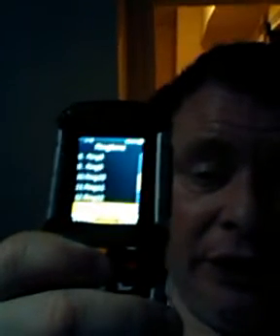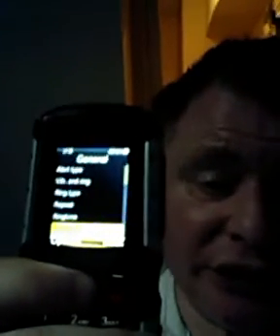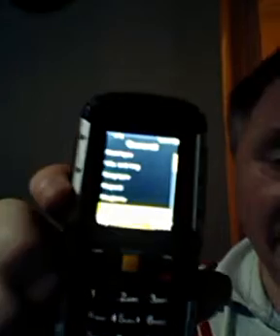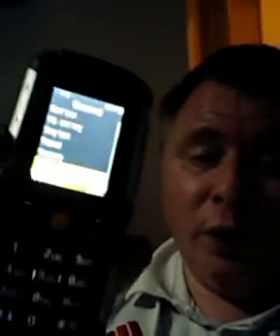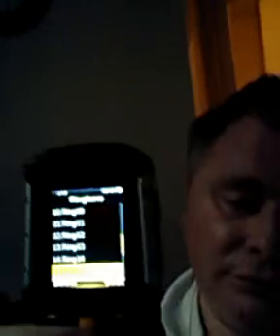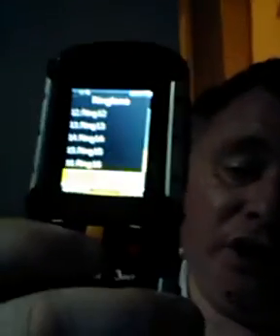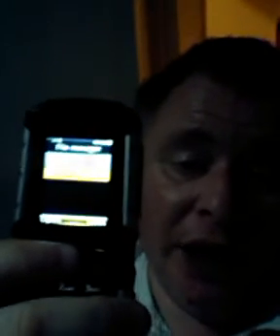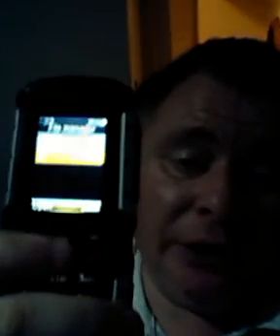Kazan life R5 rugged basic phone